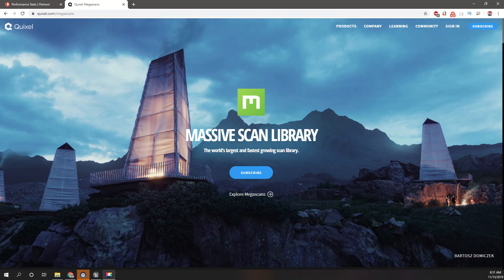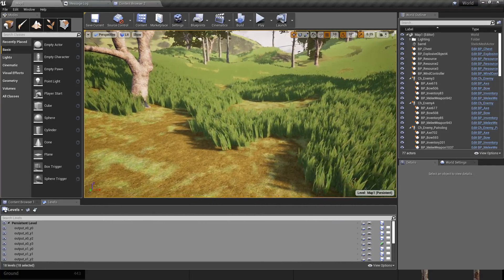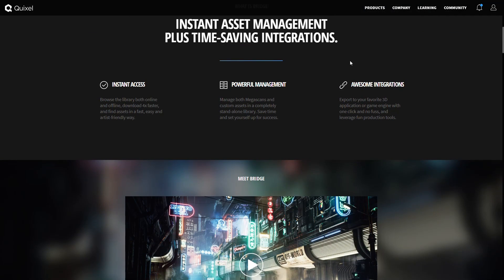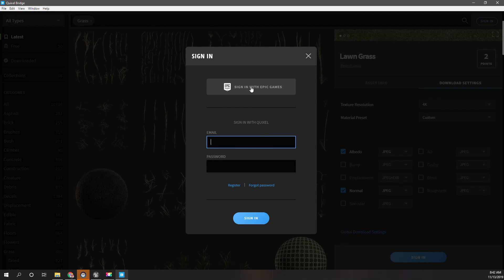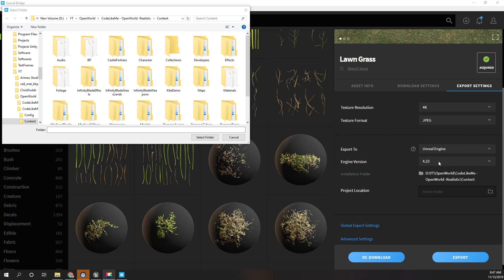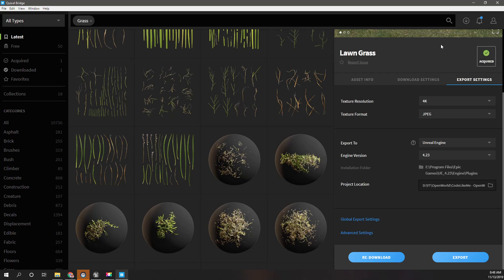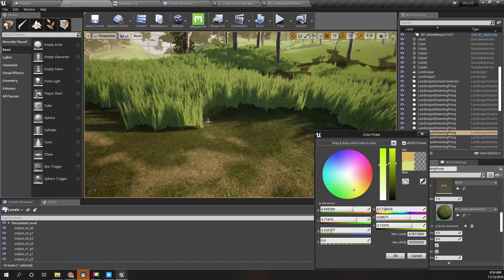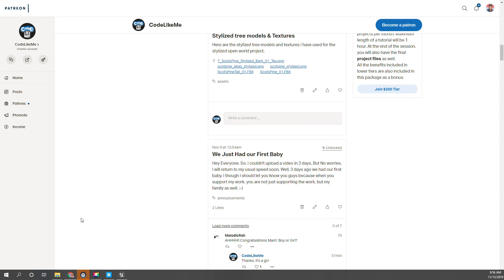Free Unlimited Megascans with Unreal Engine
After the partnership between epic games and quixel megascans, we can freely use the whole megascan asset library with unreal engine projects. Today, I am going to explore and see how to search and download some assets from megascan and using those assets inside the unreal engine 4. For this process, I will be using quixel bridge application.